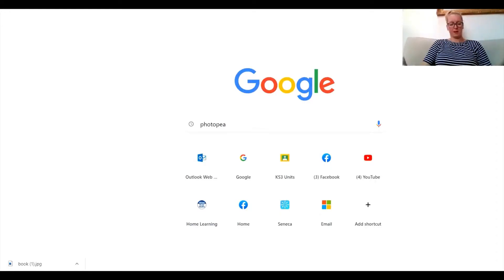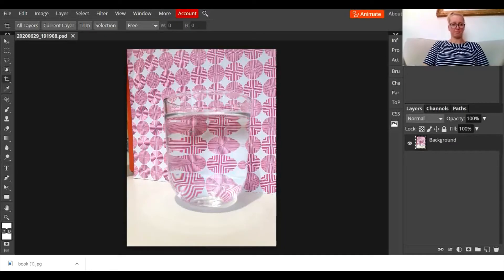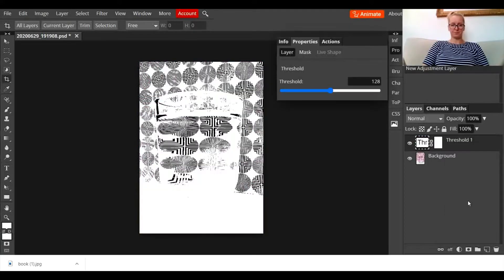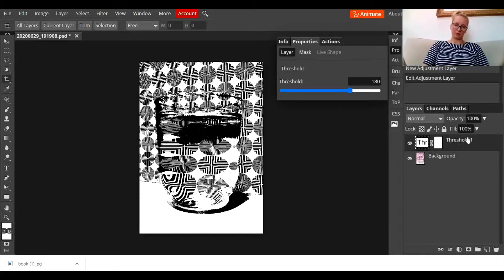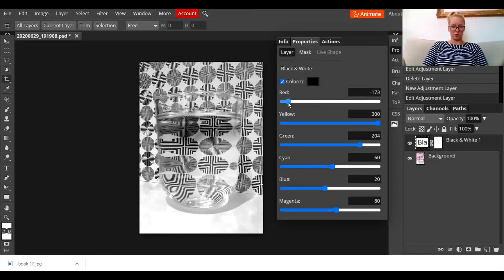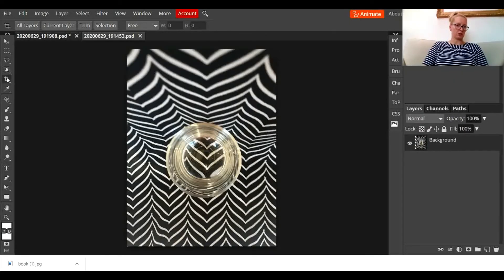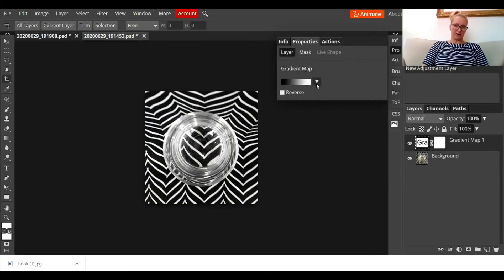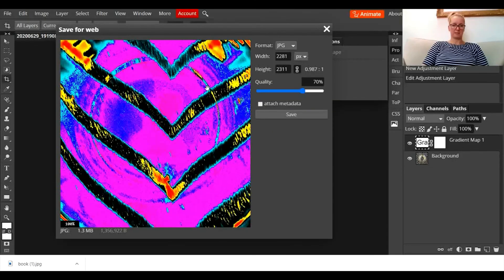Refraction Photography: How to edit photographs using adjustment layers in Photopea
Part 2 of my 'Refraction Photography' tutorials. Check out part 1 first to learn how to take a cool photograph of refraction.

Created for those students distance learning due to Covid 19.